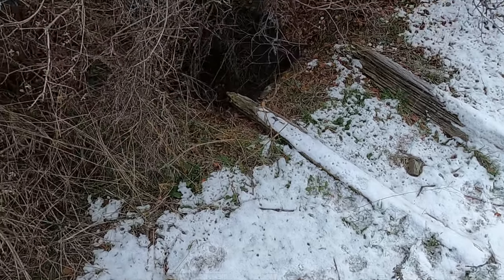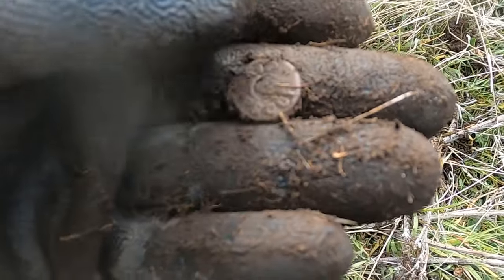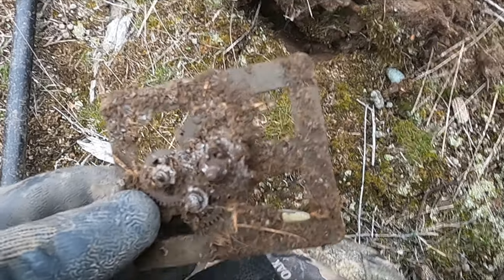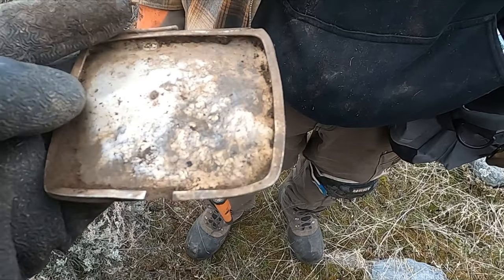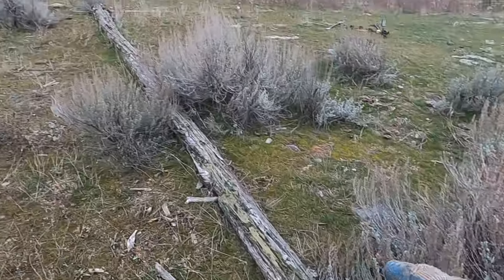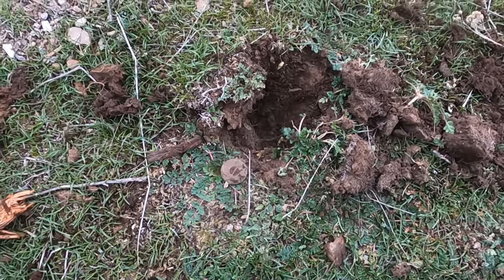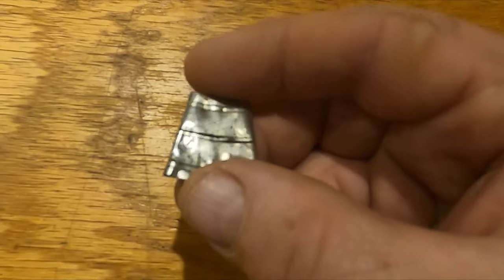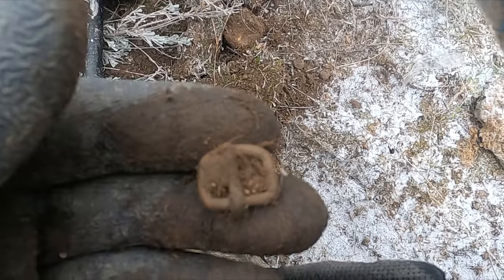Big silver relic found metal detecting an old homestead! Ep 227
Join us on an exhilarating journey as we explore the rich history of Montana through the forgotten remnants of old homesteads! In this metal detecting adventure, we delve into the heart of the Treasure State, discovering hidden gems that have been buried beneath the surface for decades.

🏡 Exploring Abandoned Homesteads
Our team of avid metal detectors takes you on a captivating expedition through the picturesque landscapes of Montana. Abandoned homesteads tell tales of the past, and we are on a mission to uncover the mysteries that lie beneath the soil.

💎 Discoveries Beyond Imagination
Watch in awe as we unearth a rock-lined well, providing a glimpse into the daily lives of those who once called these homesteads home. The excitement doesn't stop there – witness the thrill of finding a big silver relic, a rare military button, carriage tags that hint at the transportation methods of yesteryears, and a beautifully crafted antique ring that whispers stories of bygone eras.

It's not just about discovering treasures; it's about preserving the memories of those who came before us.

🌟 Metal Detecting Enthusiasts and History Buffs Unite!
Whether you're a seasoned metal detecting enthusiast or a history buff, this video offers a captivating blend of adventure and education. Join us as we piece together the puzzle of Montana's past, one relic at a time.

🗺️ Connect with the Past, One Dig at a Time
Embark on this immersive journey with us, connecting with the past in a way that only metal detecting can offer.

Share your own metal detecting stories, favorite finds, or historical insights in the comments below. Let's create a space where enthusiasts from around the world can connect and celebrate the thrill of uncovering history.

Your next big discovery could be just a click away!